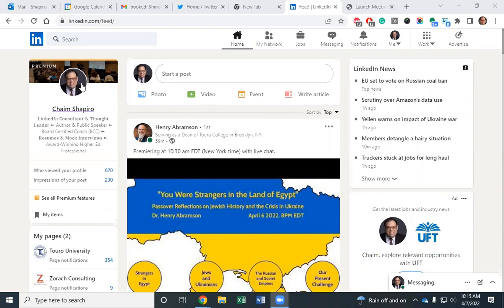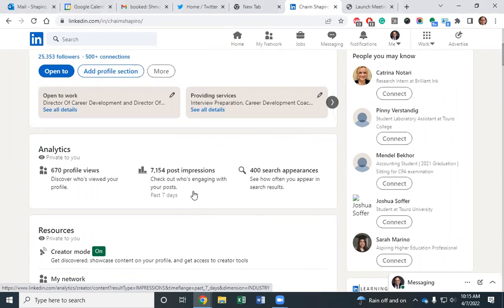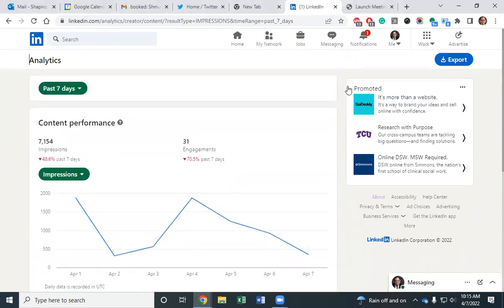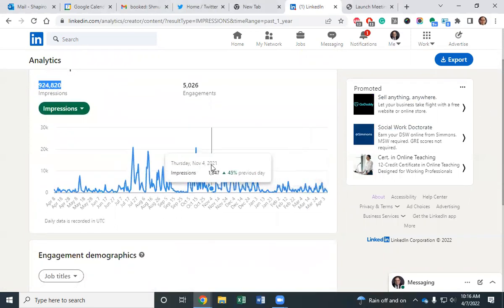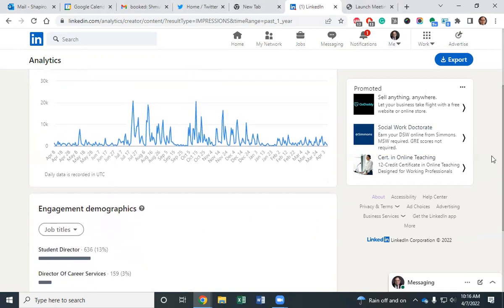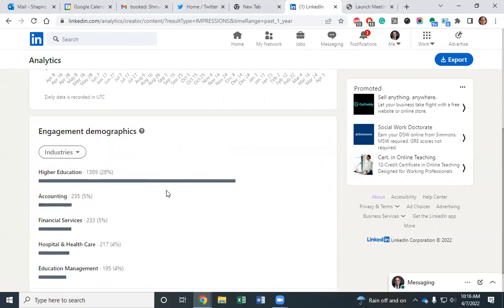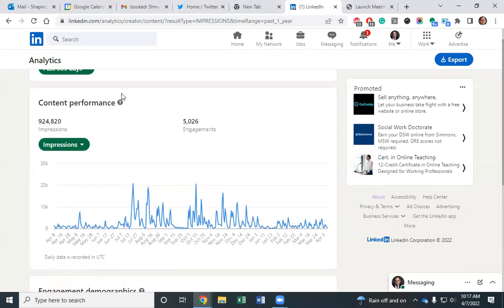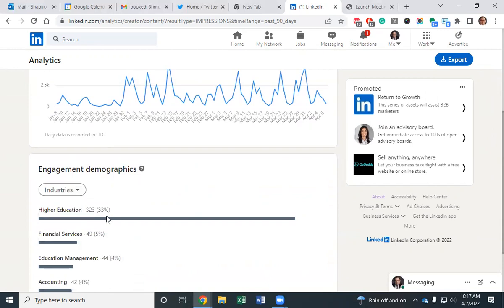How To Use LinkedIn's New Post Analytics Tool in Creator Mode